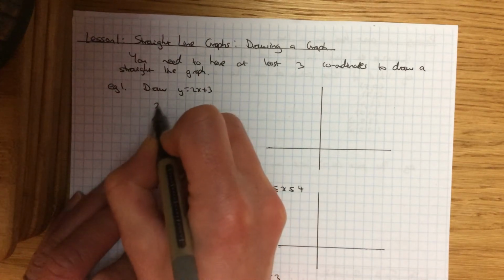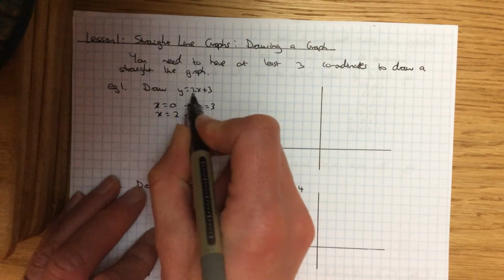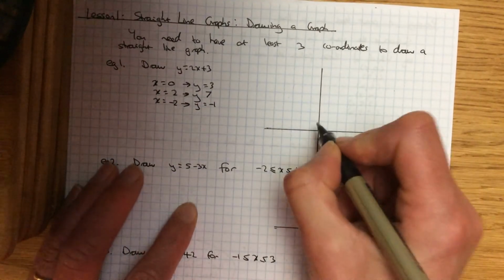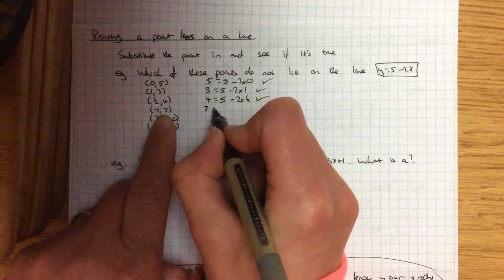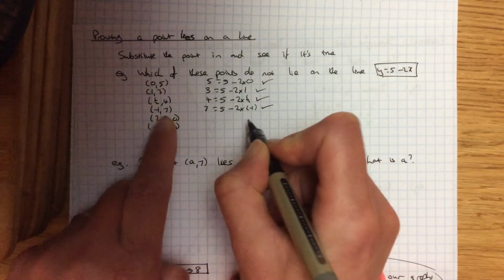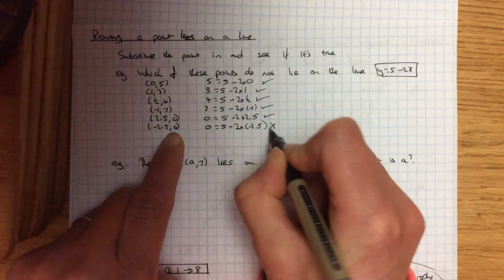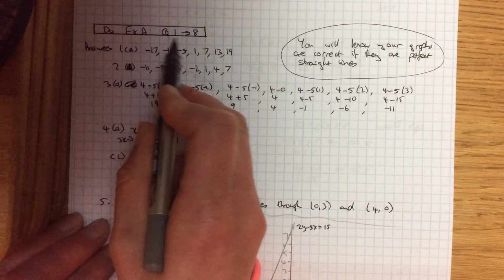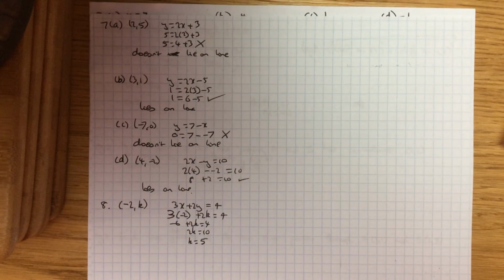Drawing a Straight Line Graph